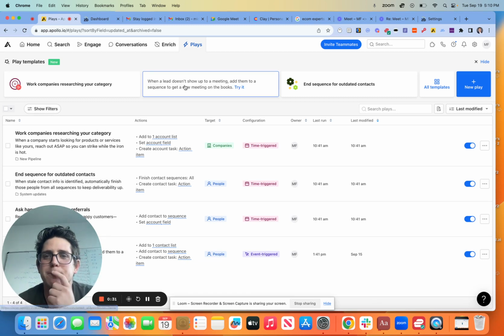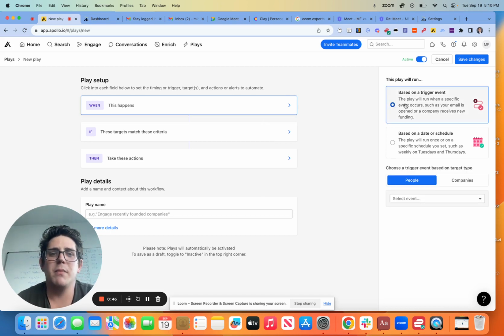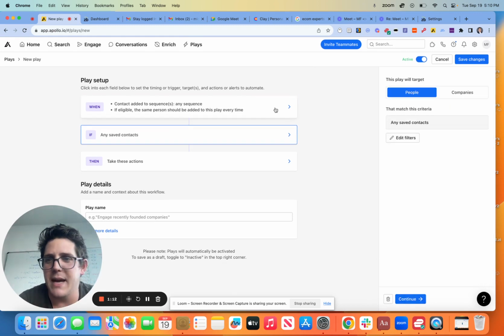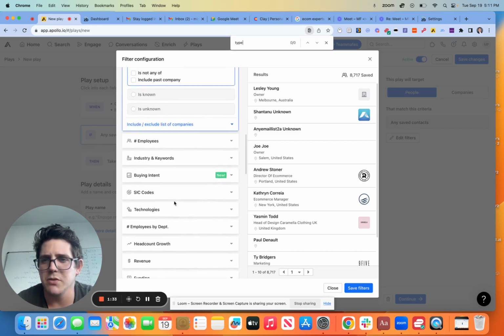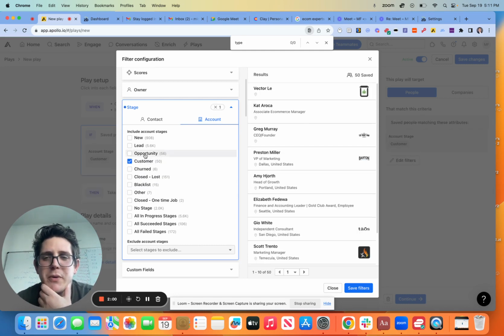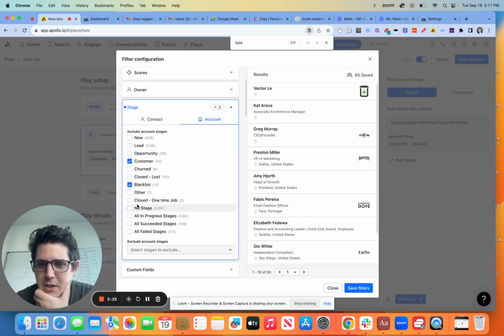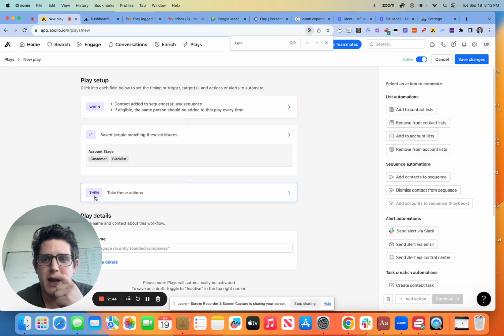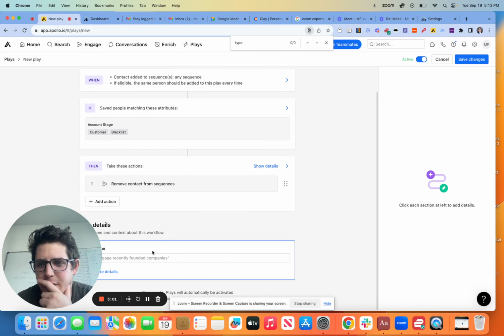Excluding Customers from Outbound